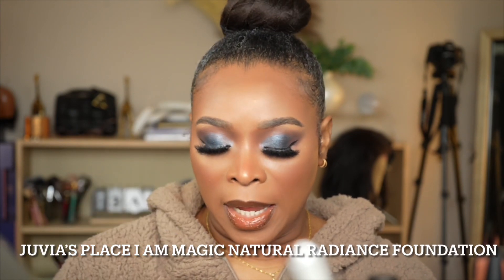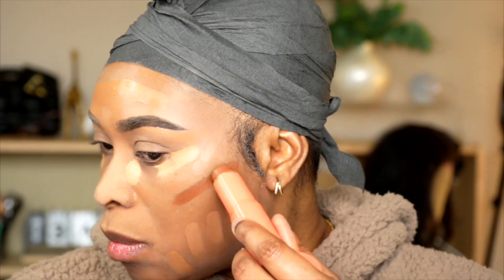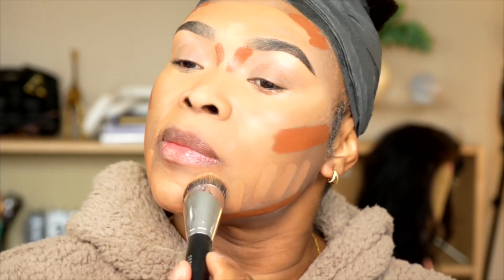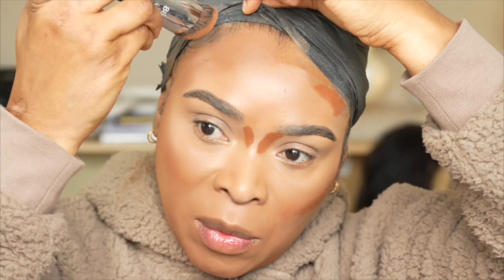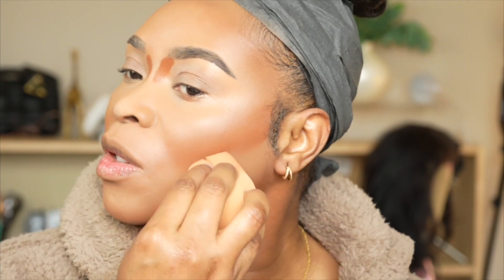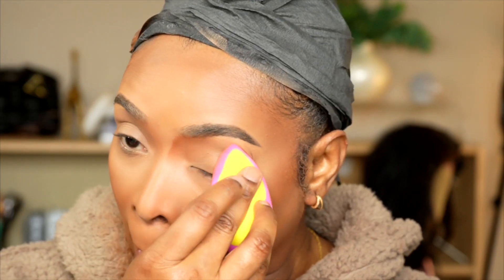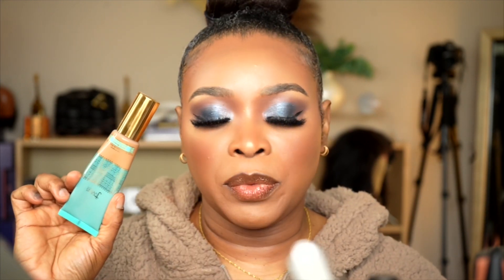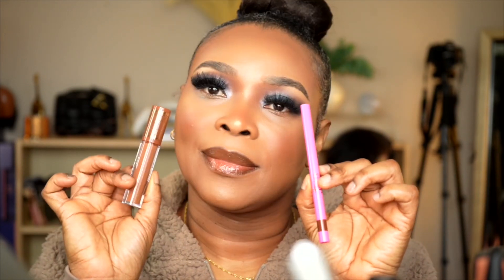BEST FACE PRODUCTS FROM JUVIA'S PLACE | I AM MAGIC RADIANT FOUNDATION & POWDER | PEACHESOCTOBER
So we are trying the new IAMMAGICRADIANTFOUNDATION AND IAMMAGICPRESSPOWDER are the best products from Juvia's Place, hands down the best. I love these products. They are very amazing. Watch the video to see how they applied.